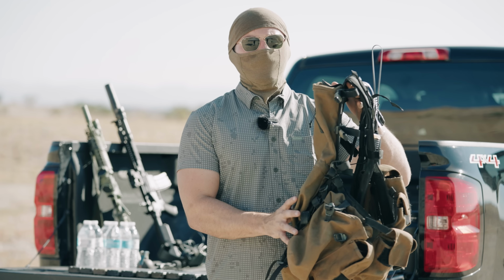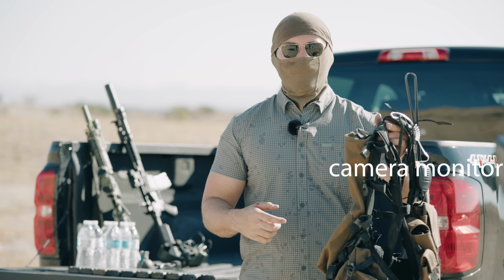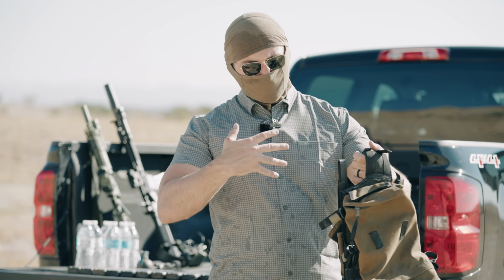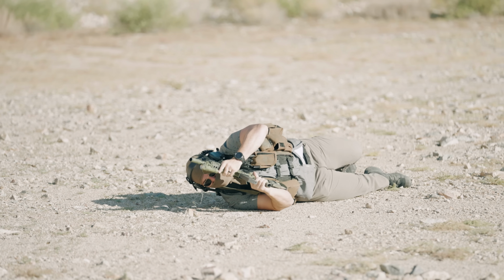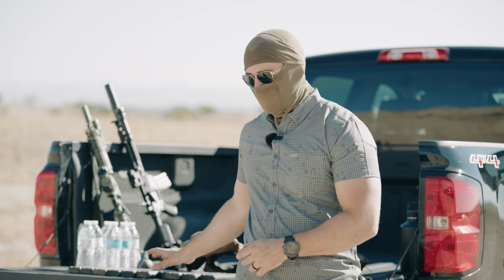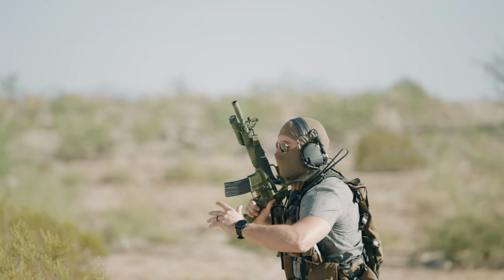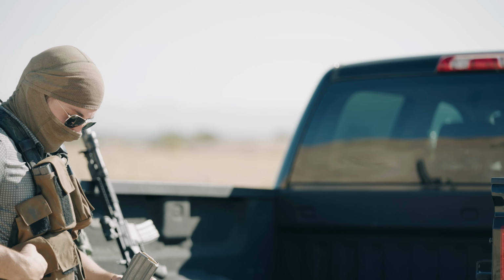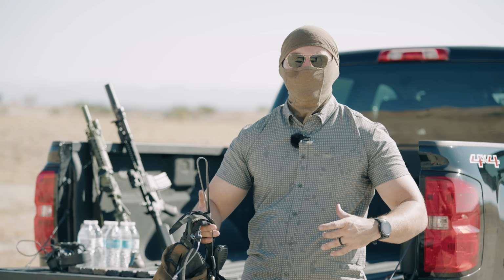Pattern 83 Battle Jacket: The Worst Review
A quick and hasty look at the Pattern 83 battle jacket. A rig designed in 1983 for use by the SADF. This rig was ahead of its time and is still being used by high those in harms way to this day.

AMAZON LINKS for stuff used in video/ what I use:
Neck Gaiter
HORSE MASK
Blue force Gear Sling
Eotech EXPS3
Surefire M300
HSP THORNTAIL
GARMIN FENIX 5X
SURFIRE X300
HSP INCOG
Aimpoint ACRO
SHOES I LOVE
KERSHAW KNIFE
MAGPUL DAKA WALLET
RAY BAN WAYFARS